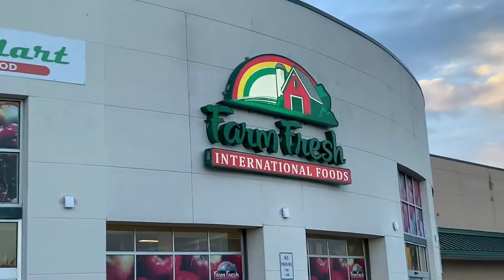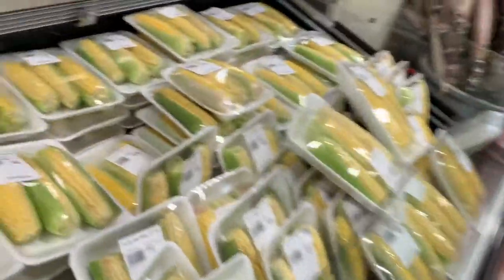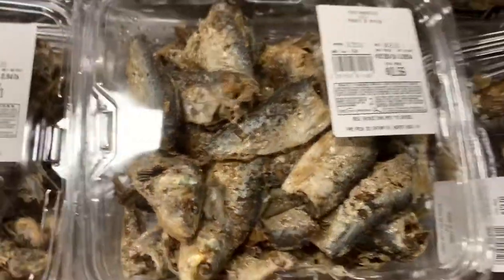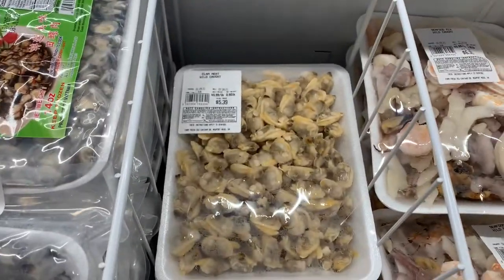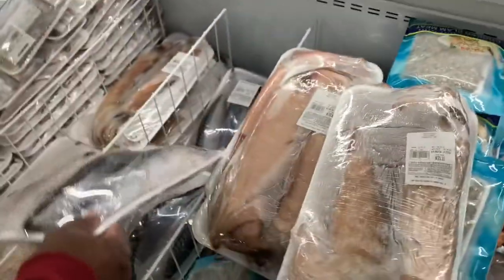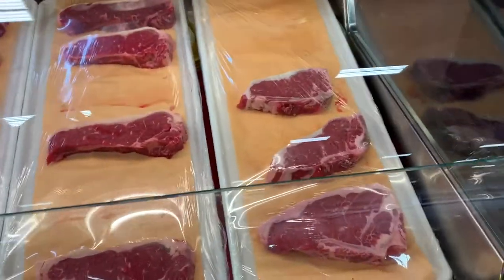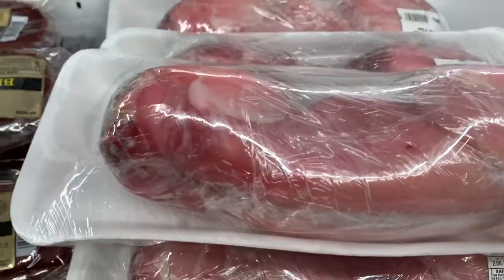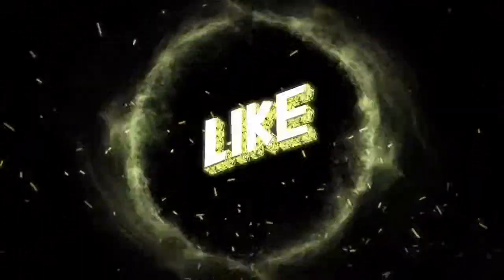Farm Fresh International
Trying something new. Broadening our horizons!! Shopping at an International food store.

Farm Fresh International Market- Denbigh
353 Chatham Dr,